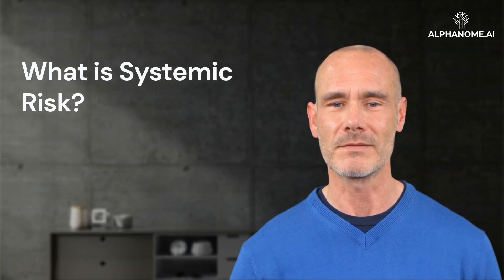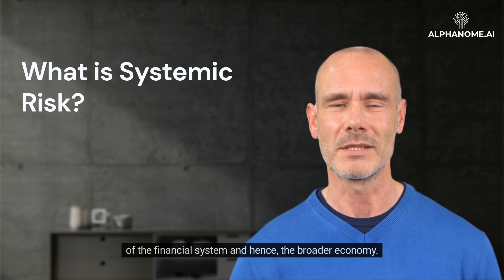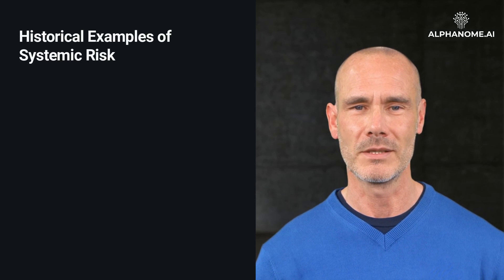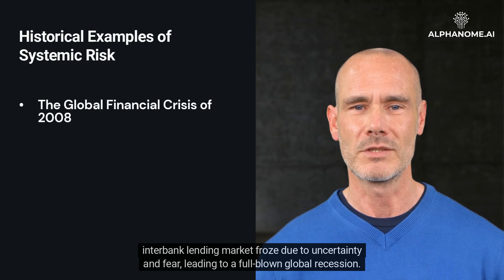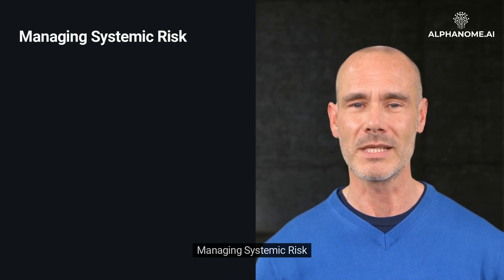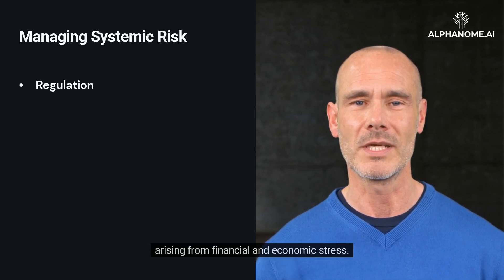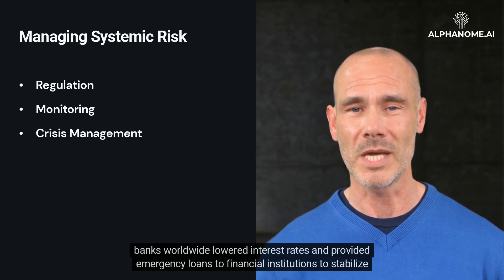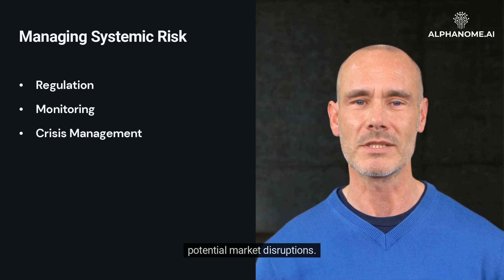Understanding and Navigating Systemic Risk in Investment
Investors encounter several types of risks, one of which is systemic risk, an especially potent risk that can cause dramatic market-wide losses. Let's dive into understanding this concept and consider some historical examples.